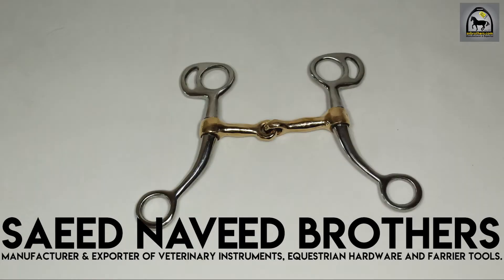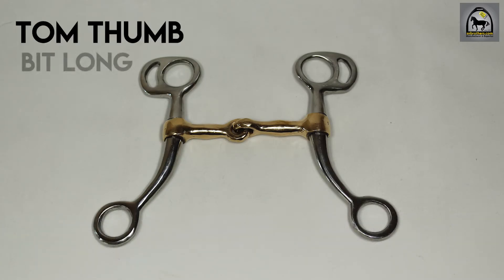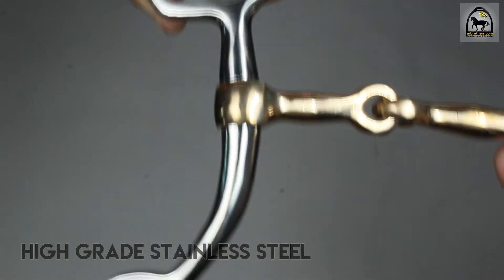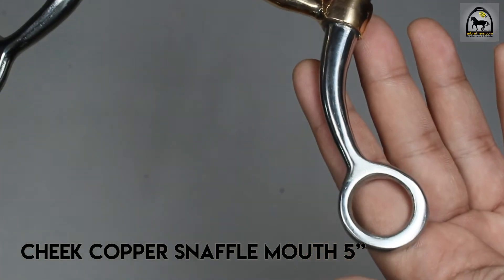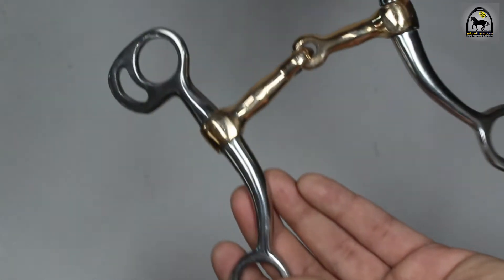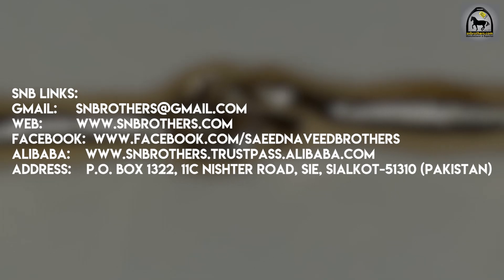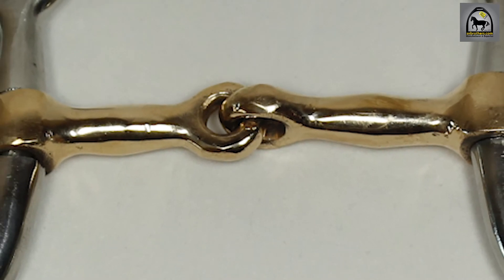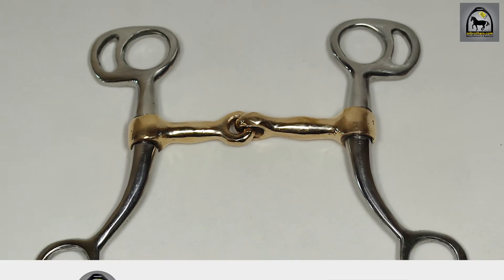Tom Thumb Copper Snaffle Mouth - SNB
To order this product and further inquiry about price, Delivery Time, Payment options and Guarantee;

Please contact as under.

SAEED NAVEED BROTHERS Pvt Ltd.
MANUFACTURER & EXPORTER OF VETERINARY INSTRUMENTS, EQUESTRIAN HARDWARE AND FARRIER TOOLS.